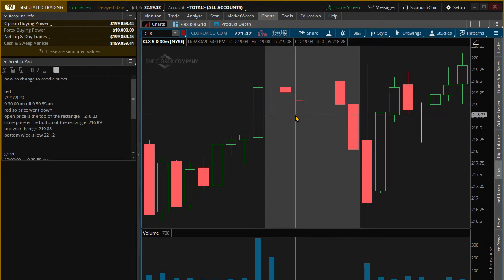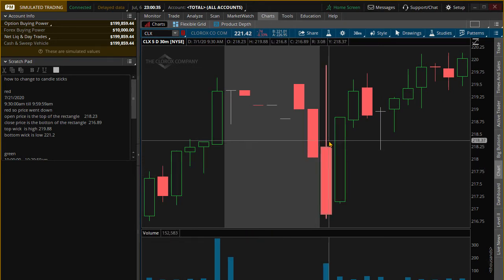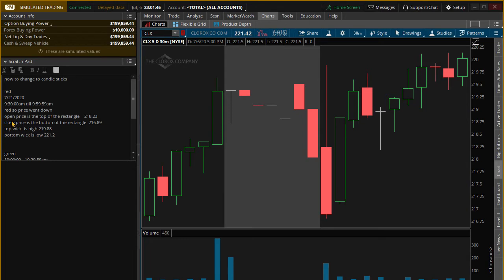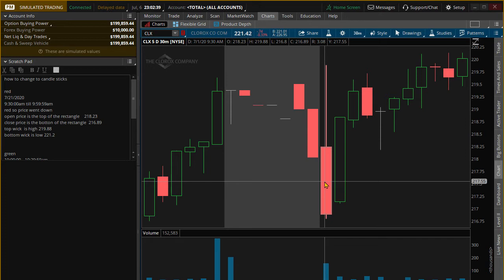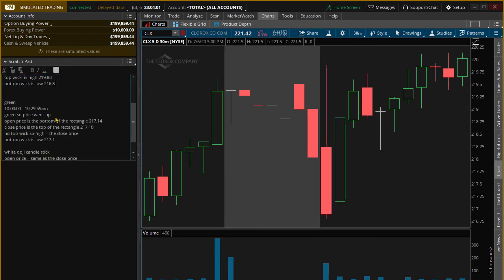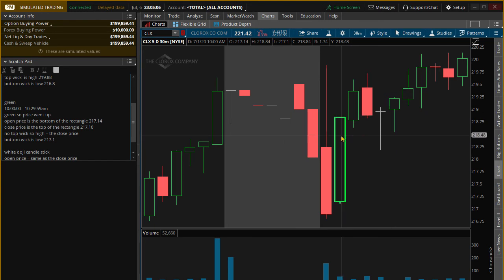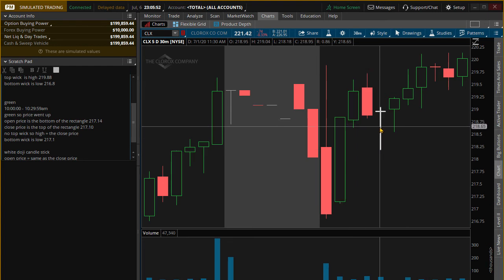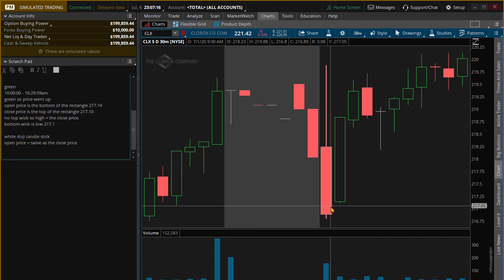think or swim reading candlestick charts